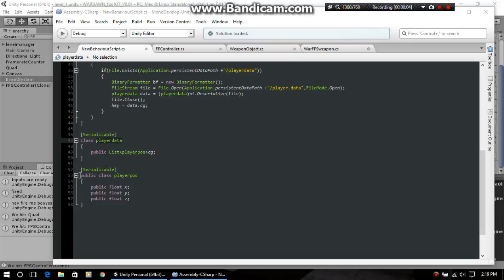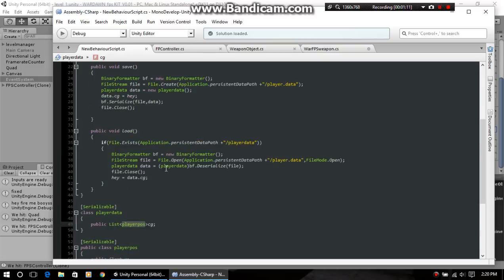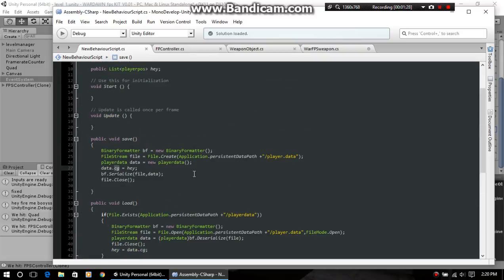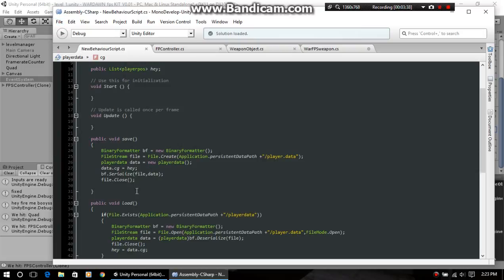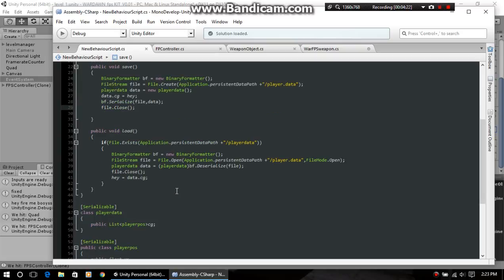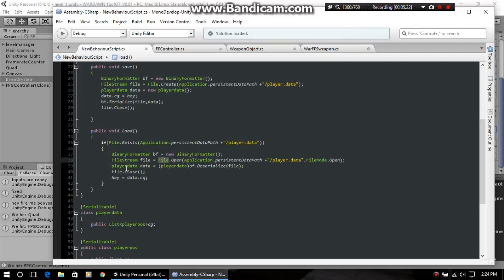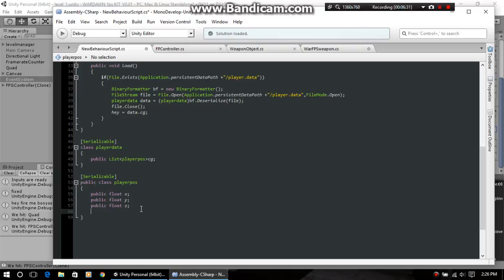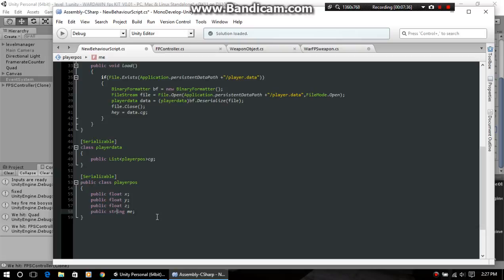wardawnFPSKIT Saveables List example/shotgun(rays)